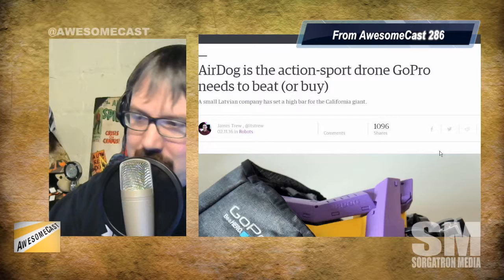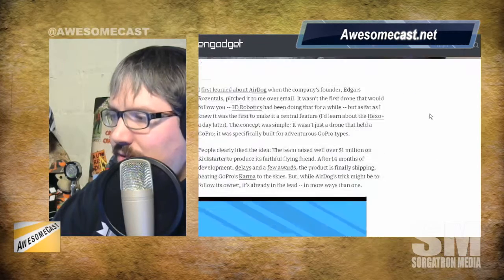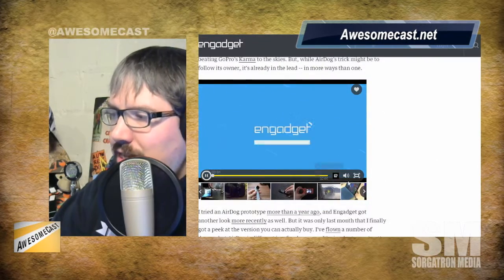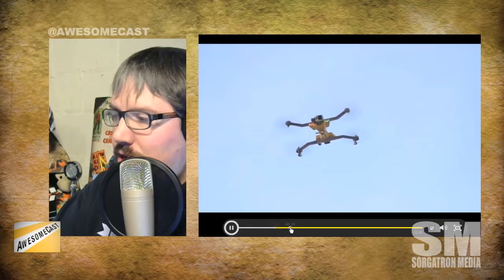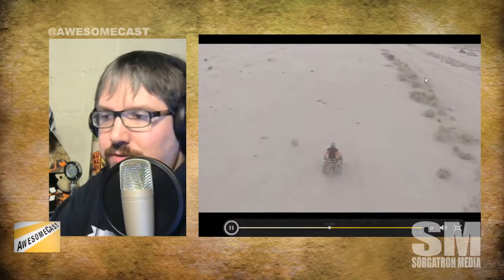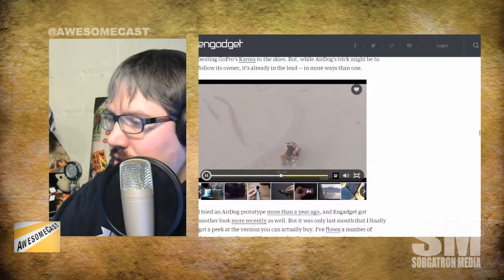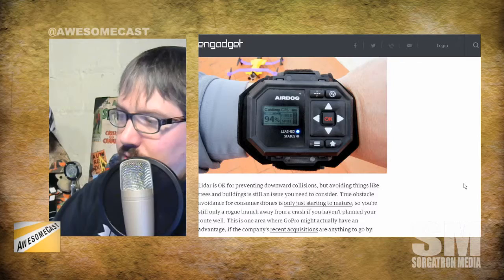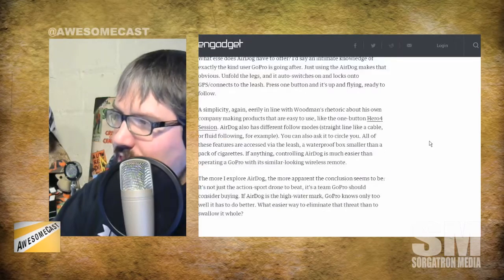Airdog and their wearable wireless leash for drone video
We take a look at Airdog and their method to control and be followed by the drone from a wearable device.

Follow these awesome people on Twitter: Katie Dudas (@Kdudders), John Chichilla (@chilla), Alex Kahrs (@alexanderkahrs) and Mike Sorg (@Sorgatron).